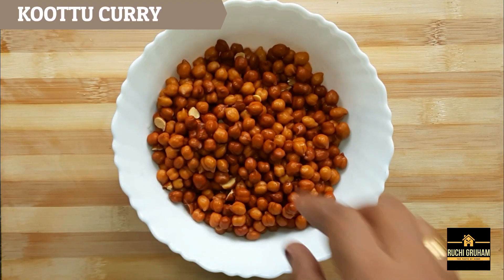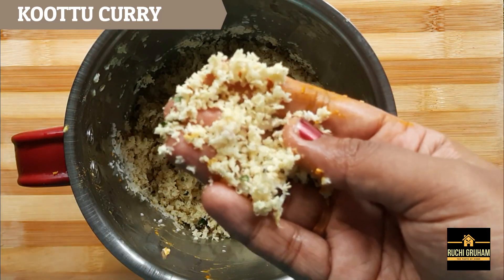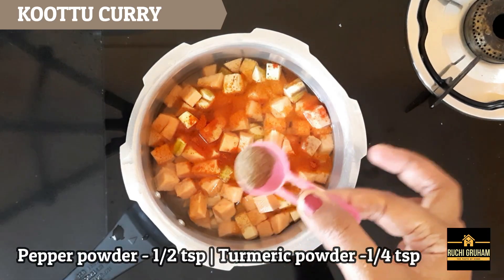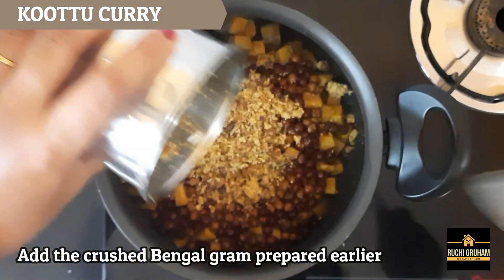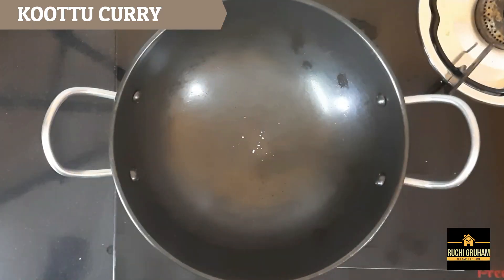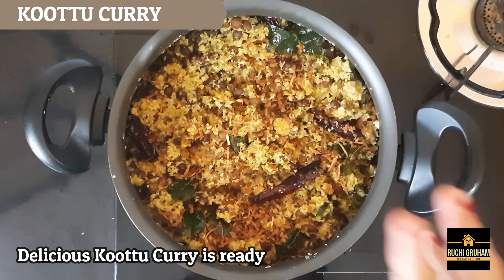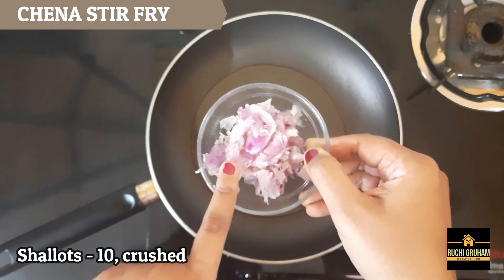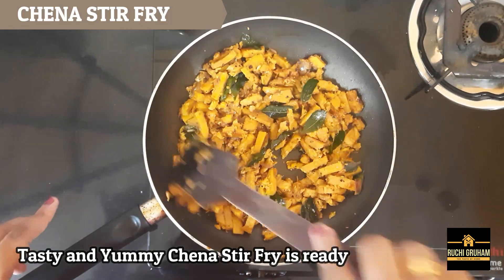KOOTTU CURRY||CHENA STIR FRY||കൂട്ട് കറിയും ചേന മെഴുക്കുപിരട്ടിയും||RUCHI GRUHAM||ONAM SERIES||EP 6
Hi friends,
Welcome to our new recipe in Onam Series – KOOTTU CURRY & CHENA STIR FRY!!!
KOOTTU CURRY was made as an alternative to AVIYAL but it has evolved to find its own spot on the banana leaf.
CHENA STIR FRY is a tasty addition to the leaf. It is both nutritious and tasty, thus fulfilling its mission. This recipe is also a template for any other vegetable stir fry you want to make…
Please give us your valuable feedback about this recipe in comments.
KOOTTU CURRY
• Ingredients
o Bengal gram – ½ cup, soaked in water overnight
o Salt – As needed
o Water – As needed
o Turmeric powder – ¾ tsp (¼ + ¼ + ¼)
o Pepper powder – 1 tsp (½ + ½)
o Grated coconut  - 1 cup + 2 tbsp
o Cumin seeds  – ½ tsp
o Shallots – 6 (3 + 3)
o Curry leaves – 2 sprigs (1 + 1)
o Raw plantain cubes – 1 cup
o Elephant yam cubes – 1 cup
o Chilli powder – ½ tsp
o Coconut oil 2 tbsp
o Mustard seeds – 1 tsp
o Red chillies – 2, torn to pieces
• Add the soaked Bengal gram to a pressure cooker
• Add ½ tsp salt, ¼ tsp Turmeric powder, ½ tsp  Pepper powder and 1  cup of water to the bengal gram and mix well
• Cover and cook for 1 whistle on high flame and 3 whistles on medium flame
• Separate 1 handful of boiled Bengal gram and crush it to a powder in mixer grinder
• Take a mixer grinder jar and add 1 cup grated coconut, ¼ tsp Turmeric powder, cumin seeds, 3 shallots and 1 sprig of curry leaves to it
• Grind to a coarse paste without water
• Add the raw plantain and elephant yam cubes to another pressure cooker
• Add water till ingredients are covered
• Ad Chilli powder, ½ tsp Pepper powder and ¼ tsp Turmeric powder
• Add salt as needed and mix well
• Cover and cook for 1 whistle on medium flame
• Save ¼ cup boiling liquid for use as stock
• Shift the boiled vegetables to a pan
• Add the boiled Bengal gram
• Add the crushed Bengal gram prepared earlier
• Mix well on medium flame
• Add the ground coconut paste
• Wash the mixer grinder jar with ¼ cup vegetable stock and add to pan; mix well
• Add salt as needed
• Cover and cook for 2 to 3 minutes
• Heat the coconut oil in a pan
• Add mustard seeds
• Add 3 thinly sliced shallots, red chillies and 1 sprig of curry leaves
• Add 2 tbsp grated coconut and sauté till golden brown
• Add on top of prepared Koottu Curry
• Keep covered for 2 minutes to lock in the flavour
• Delicious Koottu Curry is ready
CHENA STIR FRY
• Ingredients
o Elephant yam – ½ kg, cut in long pieces
o Turmeric powder – ¼ tsp
o Water – ½ cup
o Shallots – 10, crushed
o Garlic – 4 cloves, crushed
o Black pepper – 1 tsp, crushed
o Curry leaves – 2 sprigs
o Kashmiri Chilli powder – ½ tsp
• Add the elephant yam, turmeric powder, salt and water to a pressure cooker and mix well
• Add crushed shallots and garlic and sauté till raw smell disappears
• Add crushed black pepper and curry leaves
• Add boiled elephant yam
• Add Kashmiri chilli powder and mix well
• Sauté till elephant yam is fried and toasty
• Tasty and yummy CHENA STIR FRY is ready